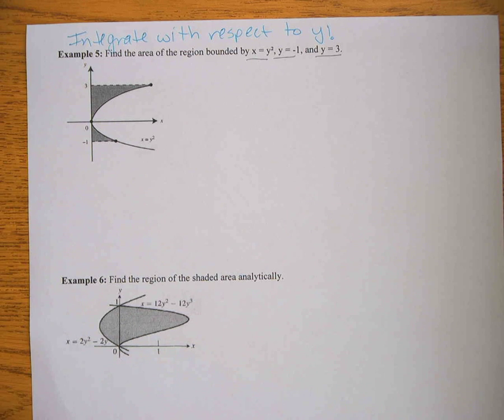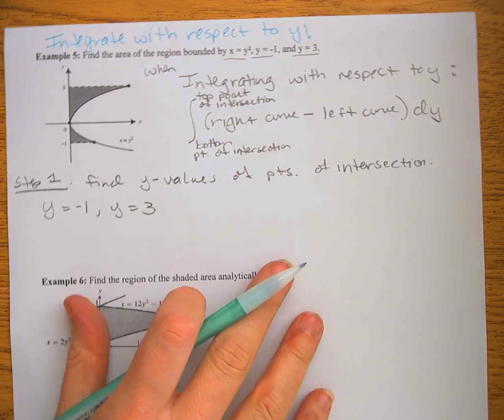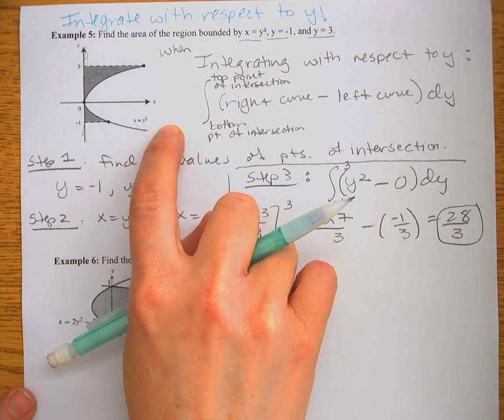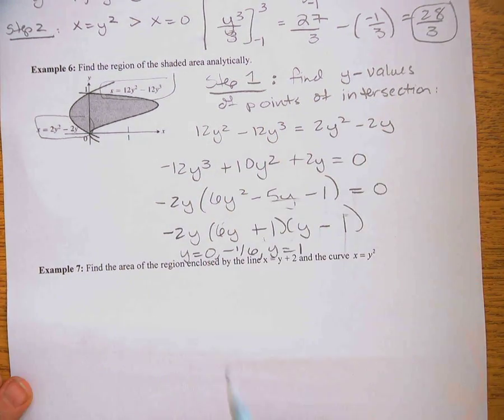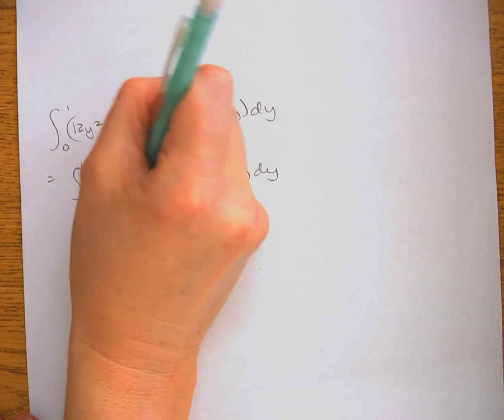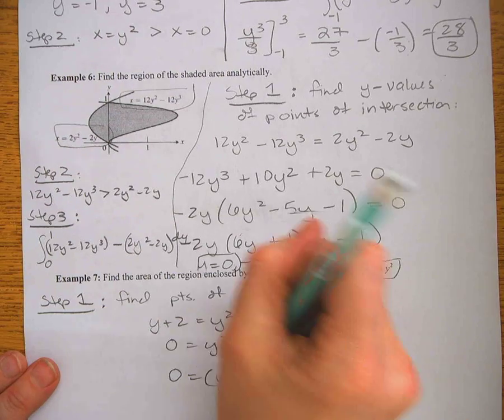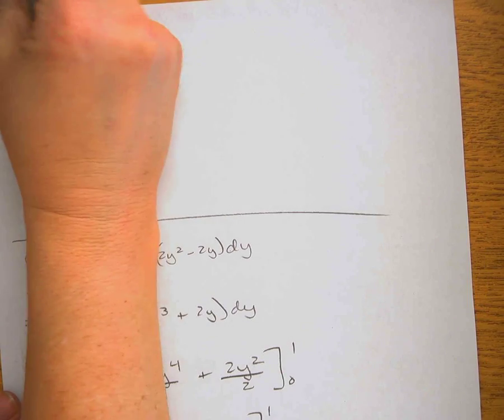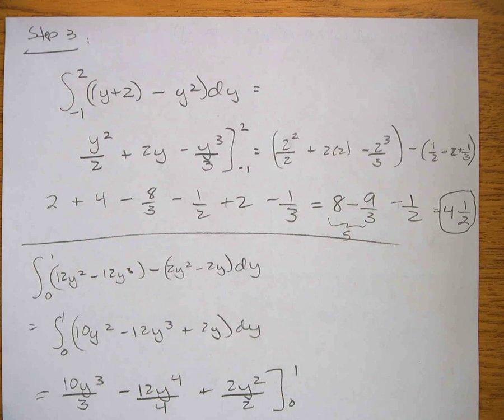7.2 part 2.avi